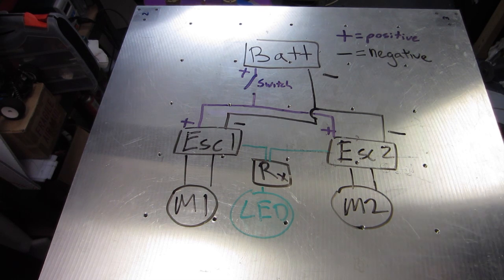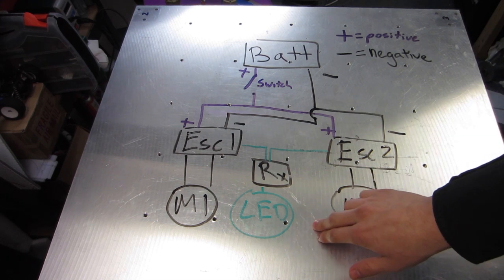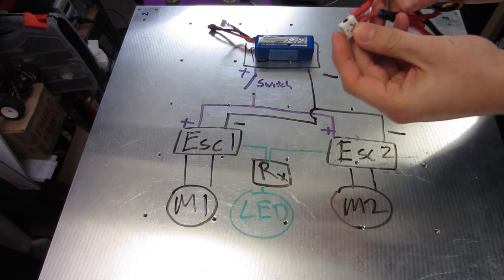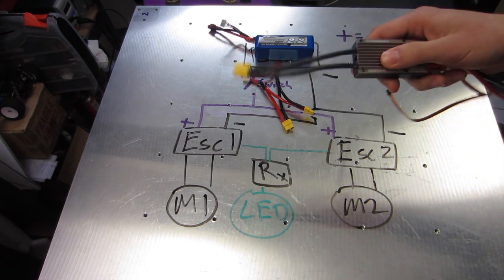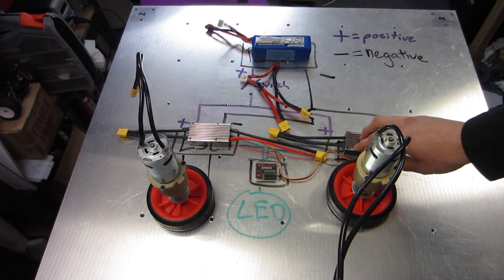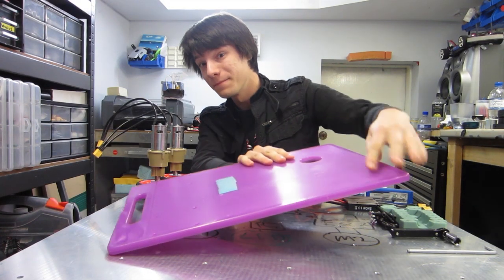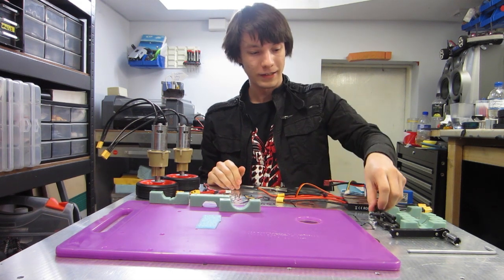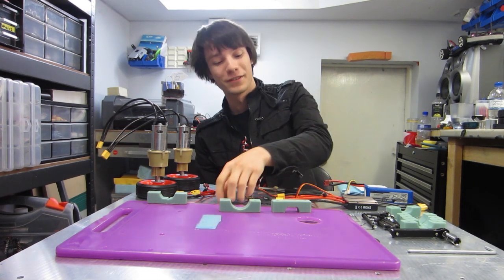How to build a Combat Robot - Episode 4 Part 2 Electronics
In this tutorial I'll be showing you the tools and parts you need to wire up your robot and get it moving! This tutorial is split up into three parts:

Part 1 covers the tools and support parts needed.

Part 2 covers the wiring diagram and robot parts.

Part 3 concludes the tutorial with how to set up your radio and safe starting procedures.

Support Robot Combat in Australia, keep spreading the word about our crowdfunding campaign for Robowars Sydney 2013!